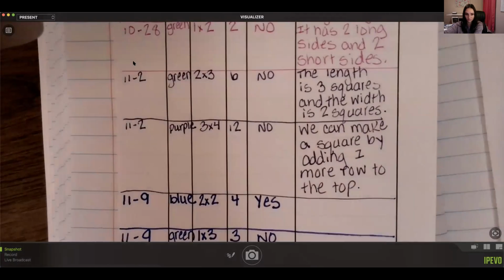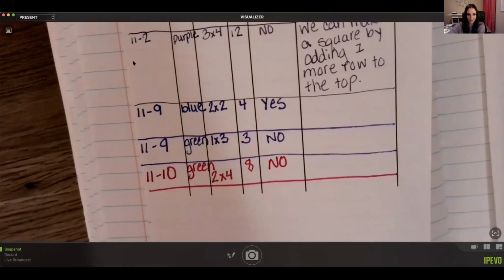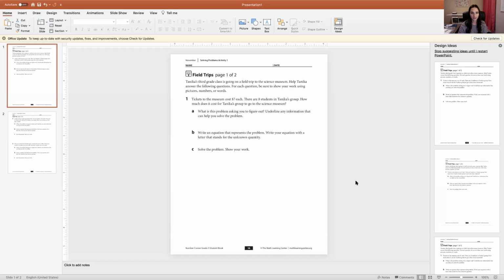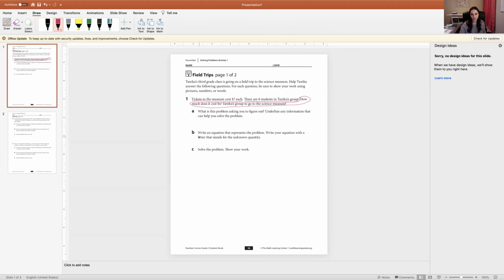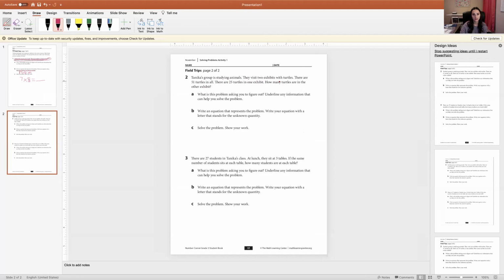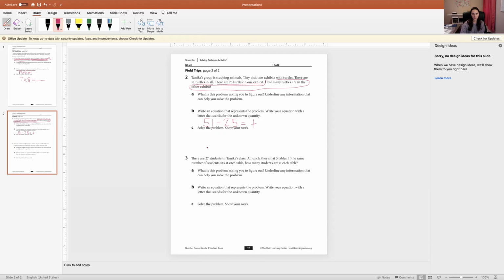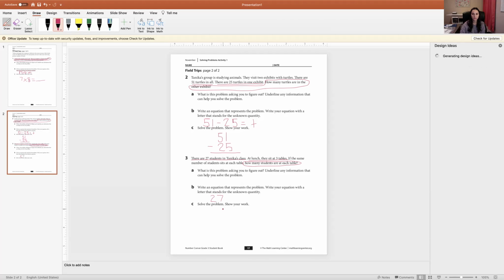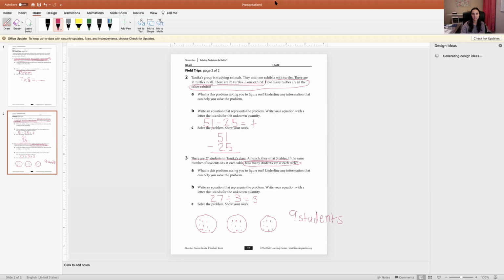Number Corner 11-10